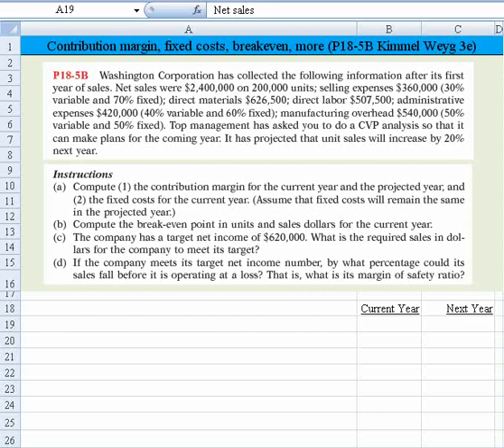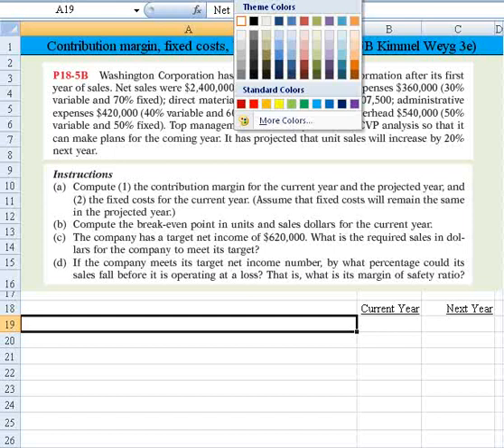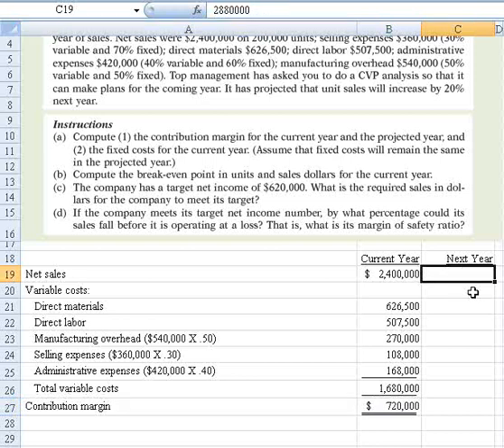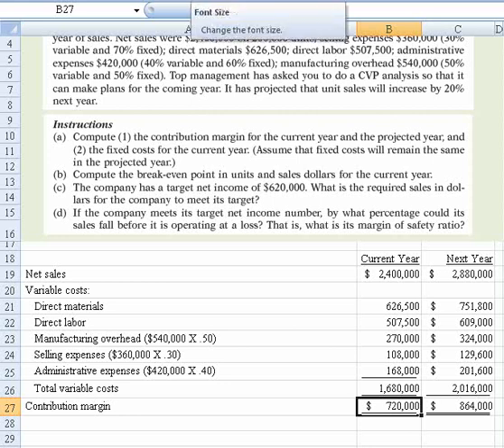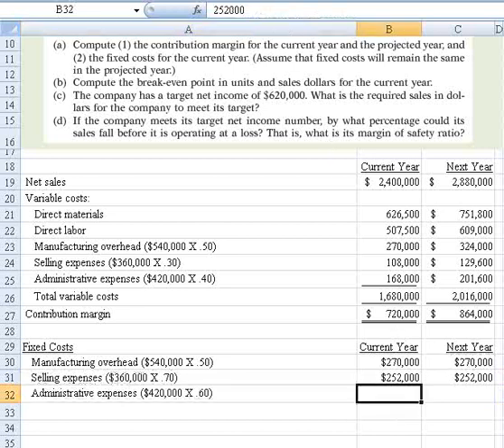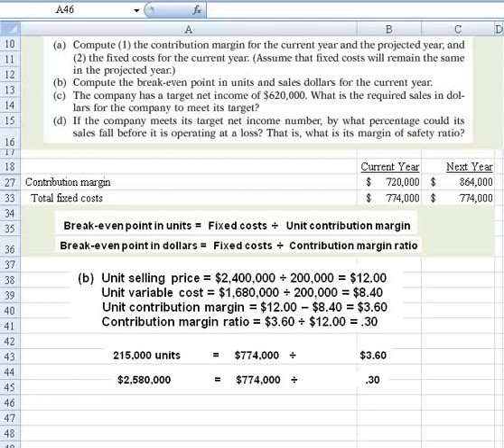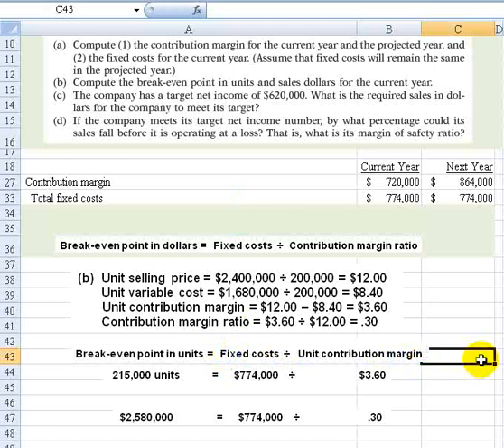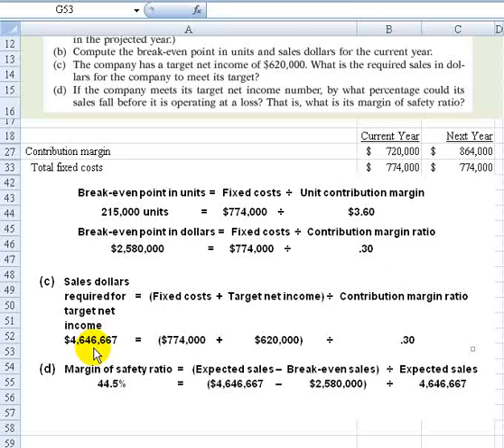Contribution margin and breakeven (P18-5B)